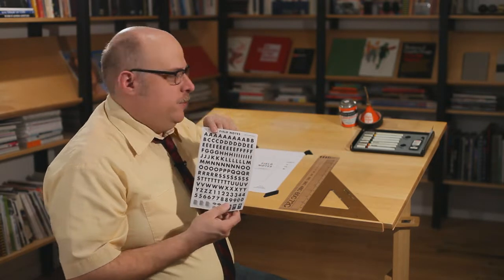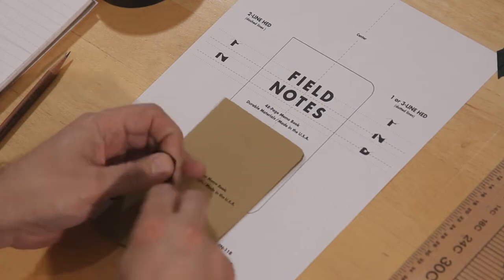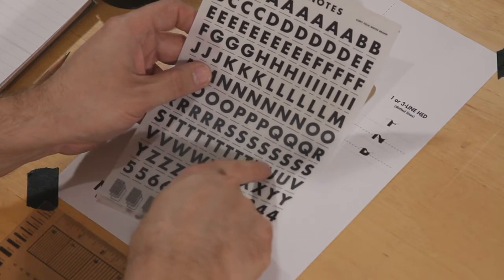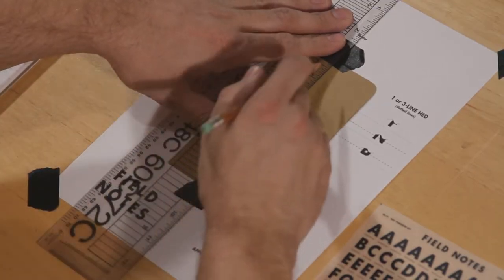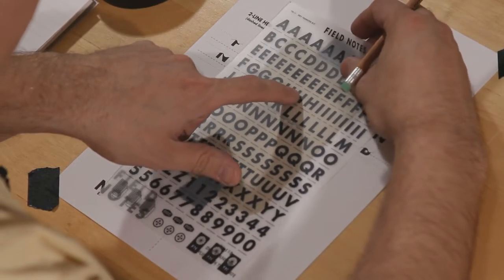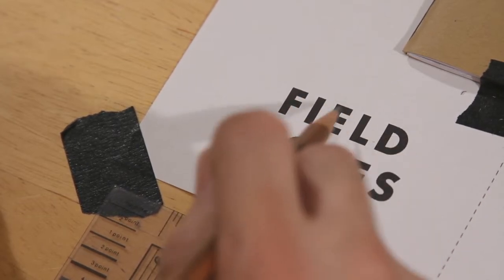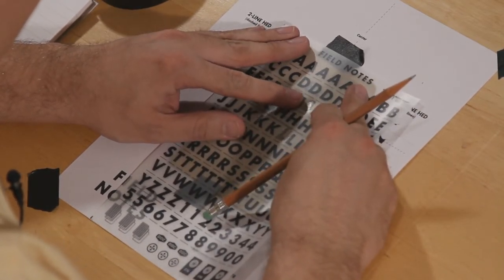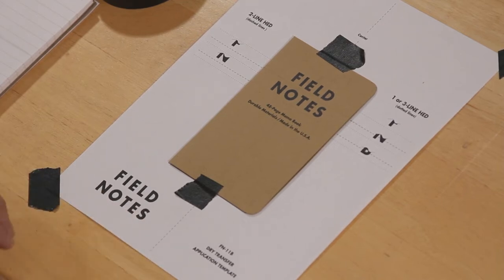Application Instructions - The “Dry Transfer” Edition from Field Notes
These notebooks look like our Original Kraft memo books, with the notable absence of our brand name. The “Dry Transfer” Edition for Spring 2012 allows you to customize your Field Notes with any phrase of your choosing with the included authentic dry-transfer lettering.

Shop our full line of smartly-designed, vintage-styled pocket notebooks, calendars, and various office accoutrements